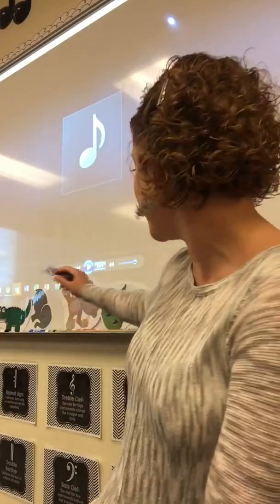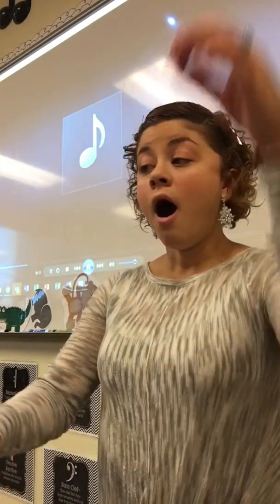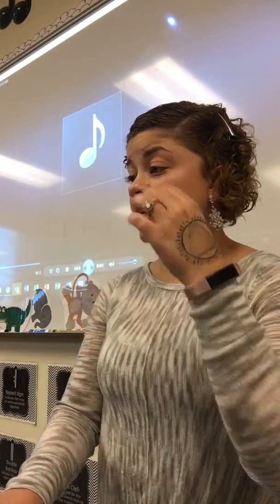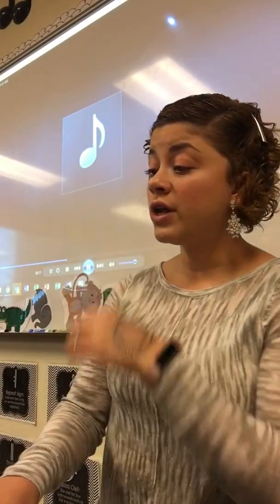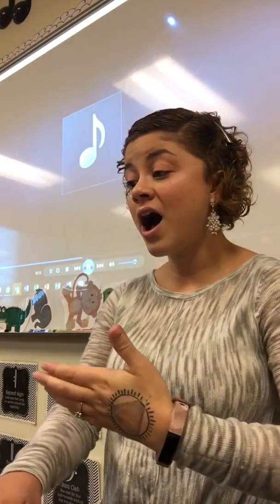Falling Snow Part 1